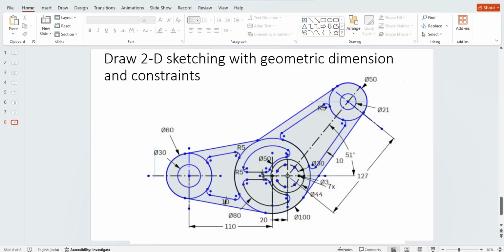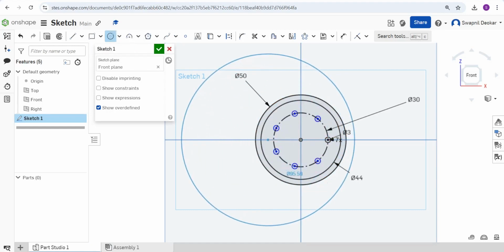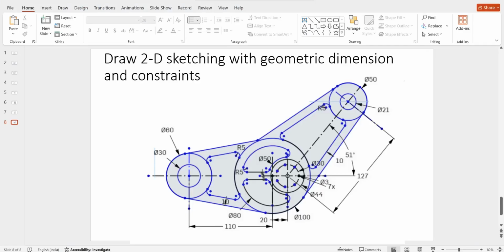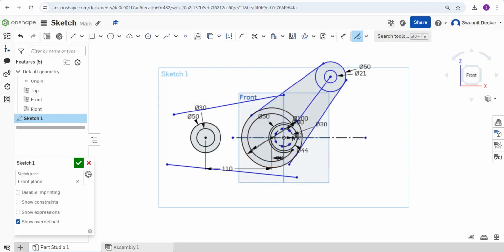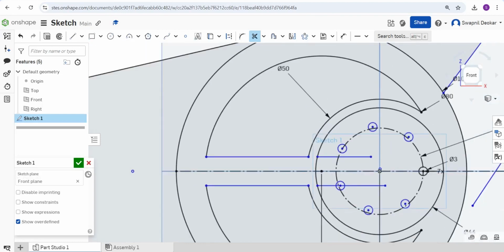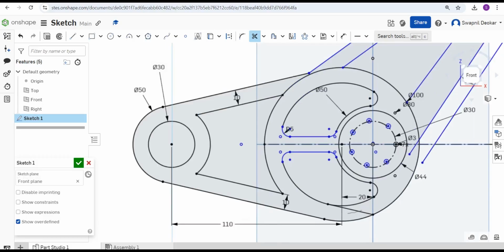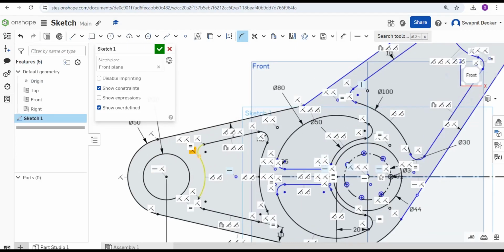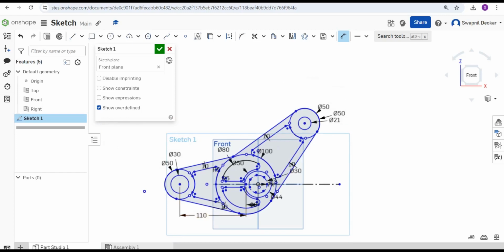Sketch Practice Part 11 (Onshape Swoftware)